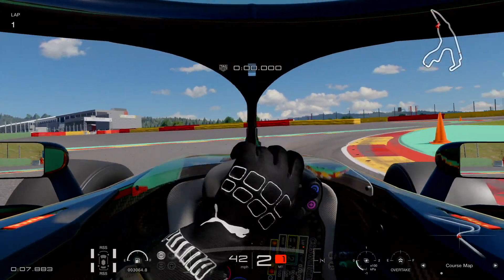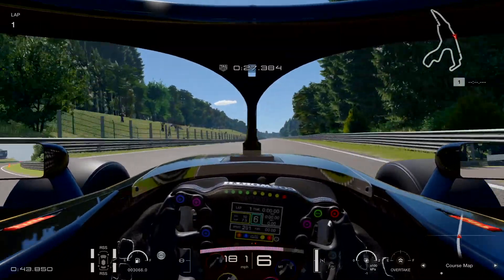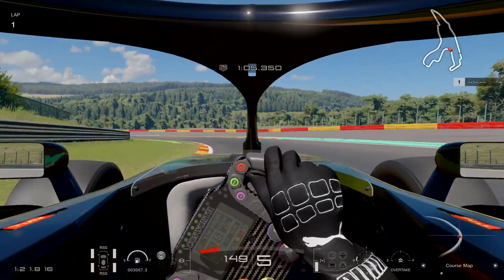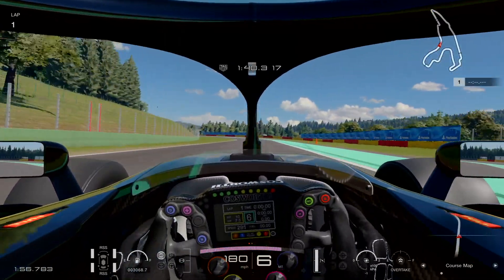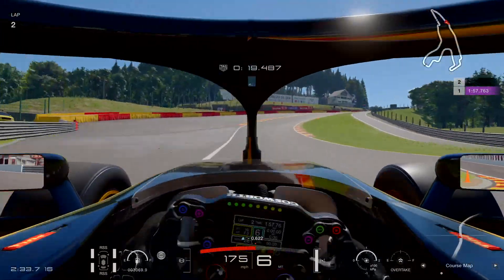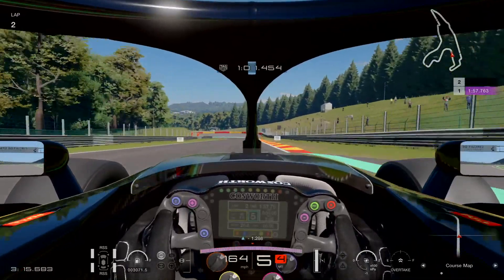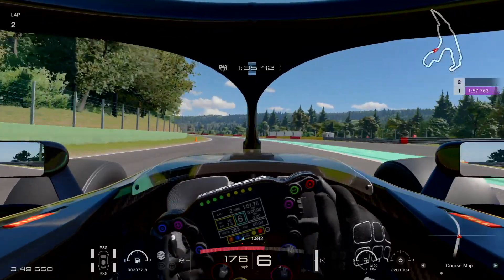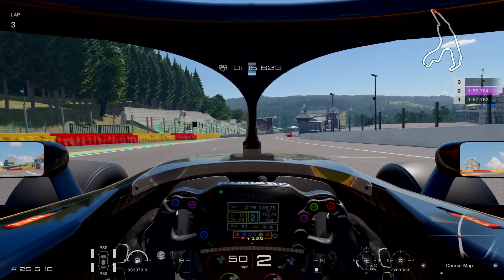Gran Turismo®SPORT 1.47 Update. First Impressions of Spa-Francorchamps!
The long awaited update has arrived!